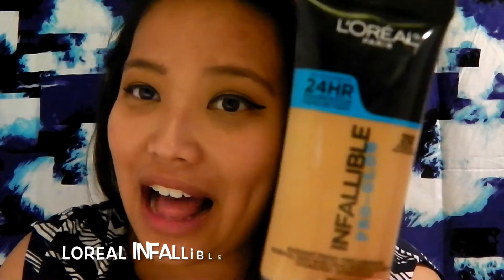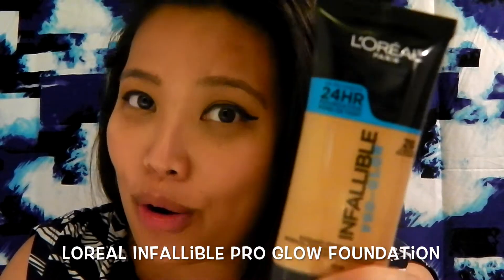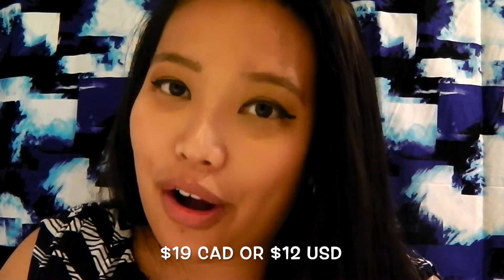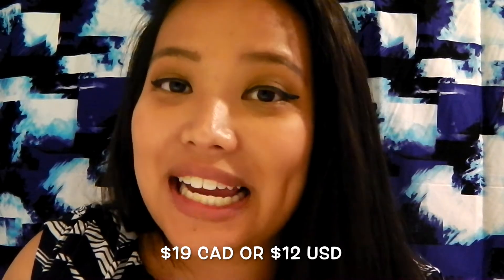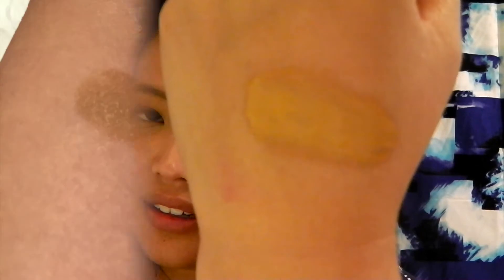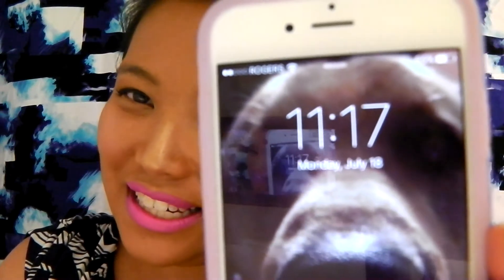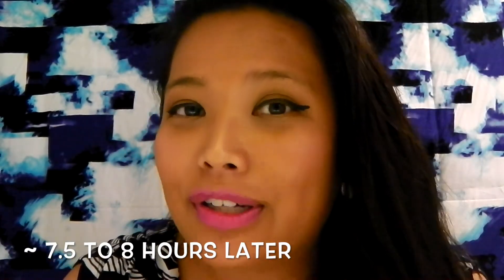L'oreal Infallible Pro Glow Foundation Review and First Impression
Hi loves! This is my new video for you guys which is a first impression and in-depth review about the L'oreal Infallible Pro Glow Foundation. This foundation is NEW to Canadian drugstores so I am super excited to test this out! For my skin tone, I purchased the shade 210 - Cool Tan.

So, is this product worth the money? In this in-depth review, I go over all my pros and cons regarding this product and let you guys know my thoughts on whether it's worth the $19 CAD price tag!

I hope you guys enjoy this video as much as I did filming it. I have so much fun filming videos for you all! New videos will be posted every Friday with the occasional bonus video! Until Next Time loves! ♡xoxo.

♡PRODUCTS USED ♡
L'oreal Infallible Pro Glow Foundation in 210 "Classic Tan"
Too Faced Semi-Sweet Chocolate Bar Eyeshadow Palette
Essence Cosmetics Eyeliner Pen
E.L.F. Cosmetics Eyebrow Kit in Medium
Too Faced Justify My Love Blush
Becca x Jaclyn Hill Champagne Pop Highlighter
MAC Candy Yum Yum Lipstick

Check Out My Last Video about how I like to cover those dark and annoying under eye circles:

Curious to Know my Other Reviews and First Impressions?

♡ FOLLOW ME ♡
I N S T A G R A M: @_stylish.fashionista_
S N A P C H A T: stylishfnista